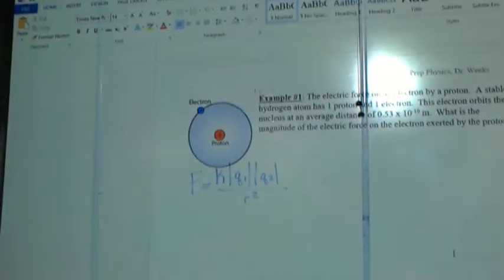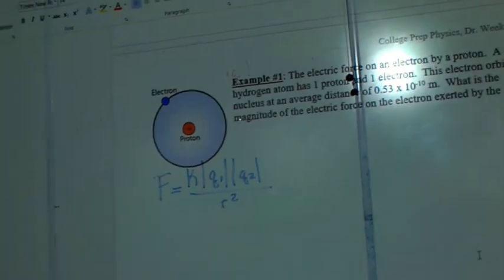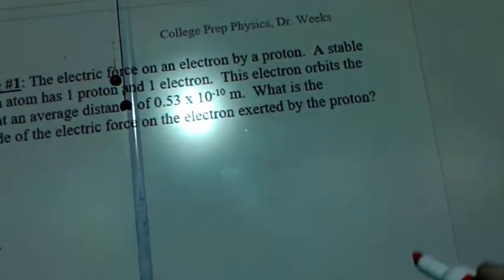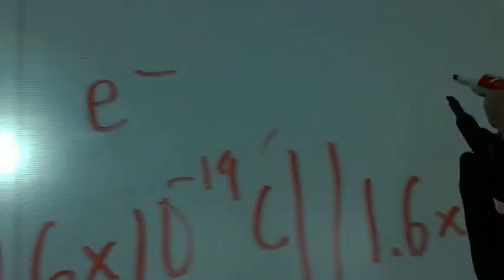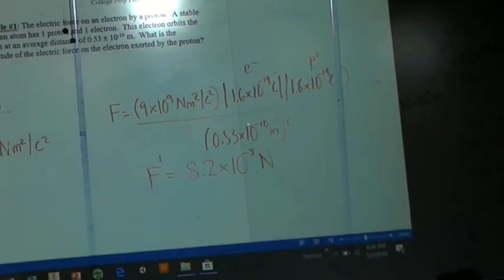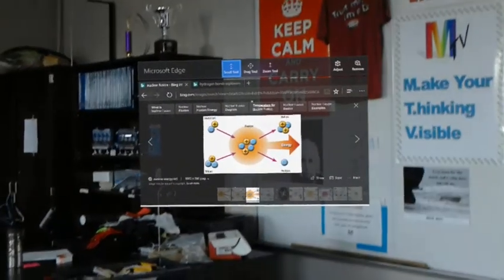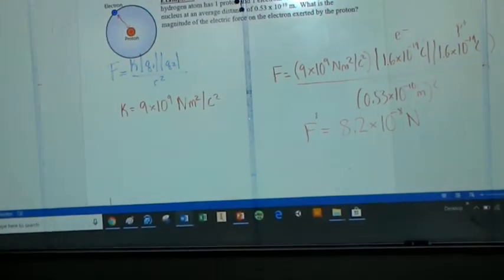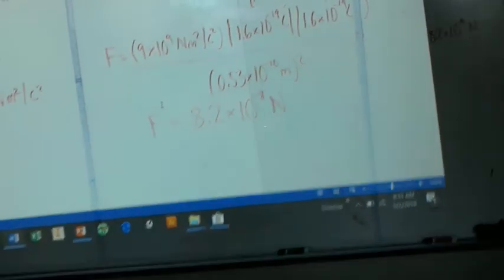Electricity Part 1 Day 3 video 4